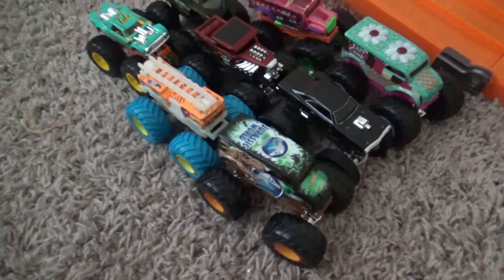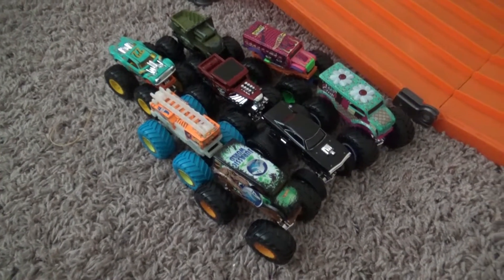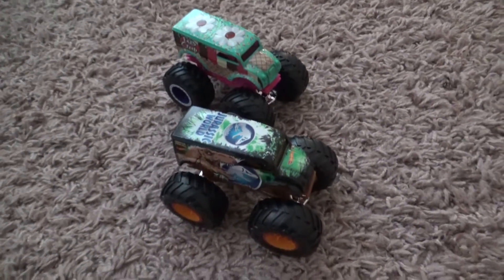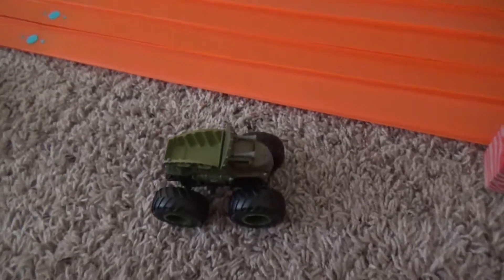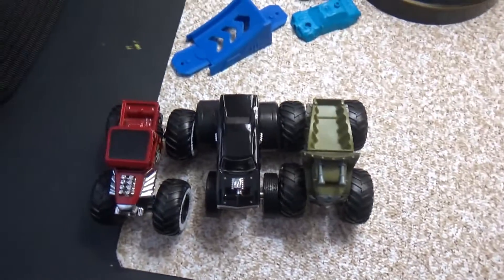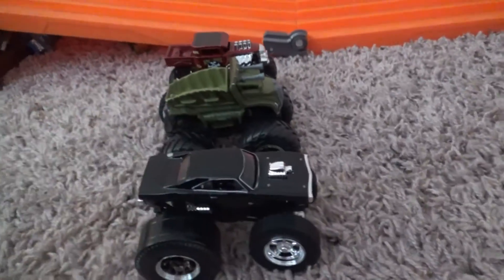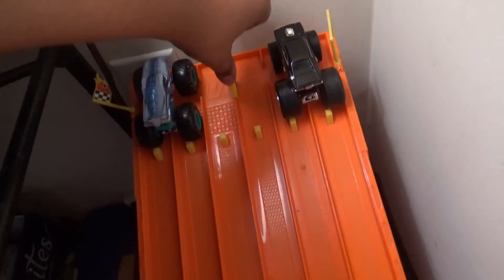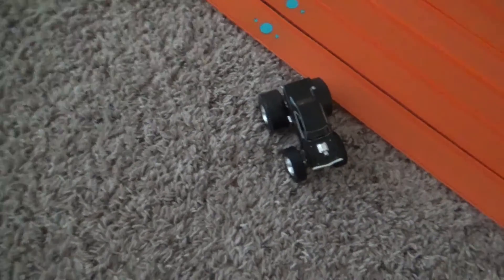Monster truck tournament challege 2 of 2022